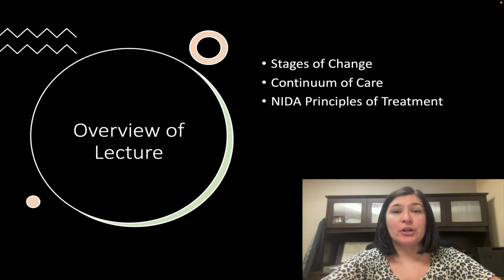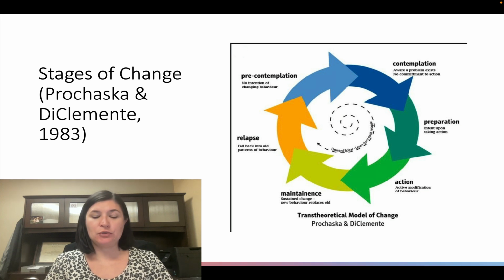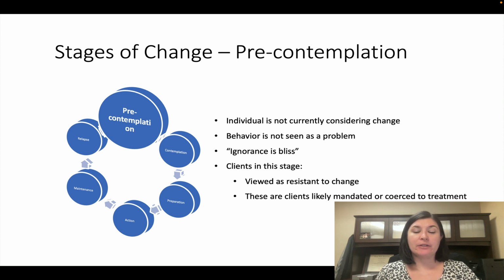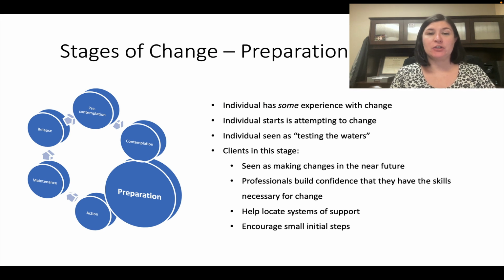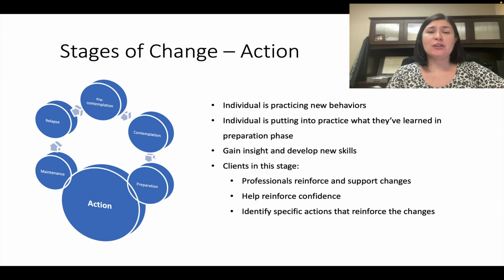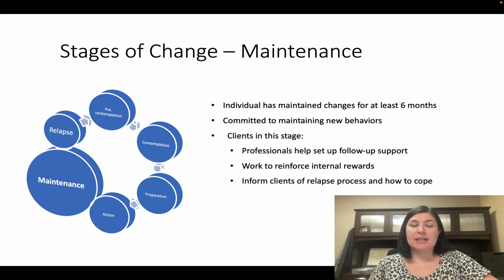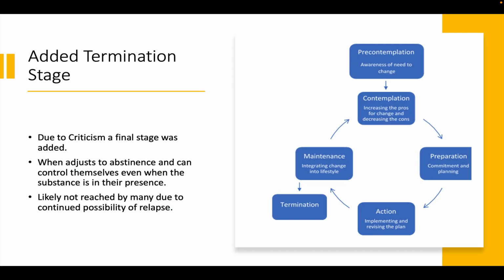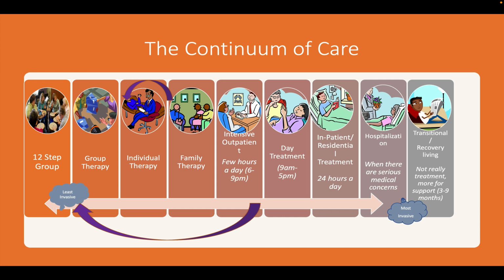ADRS 4325 Stages of Change